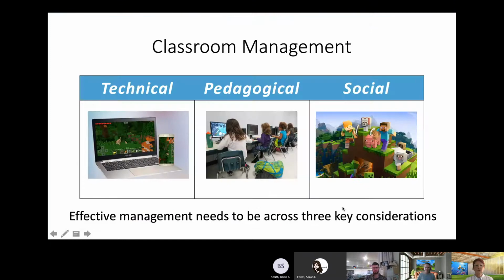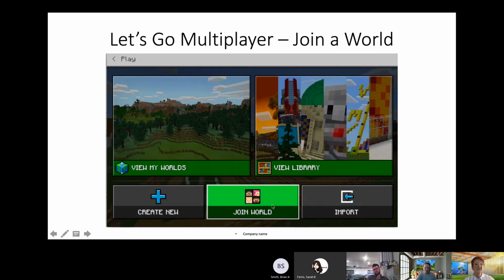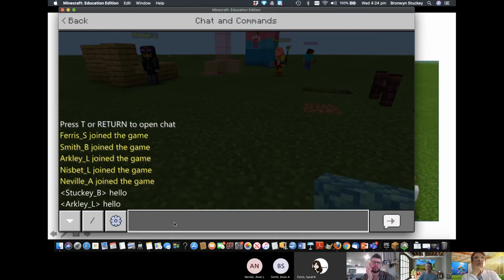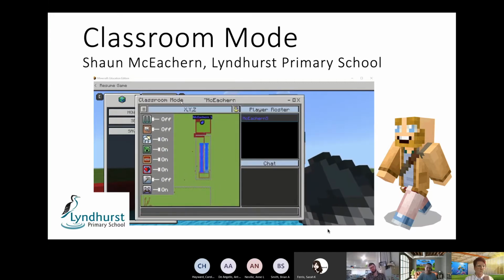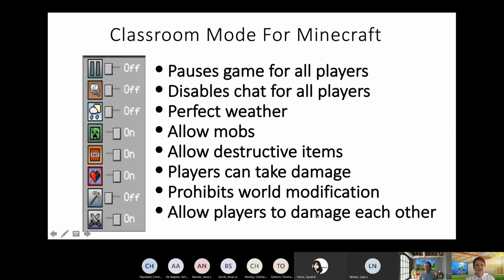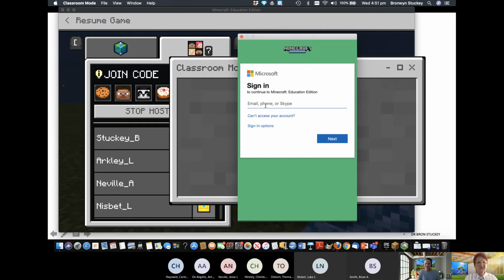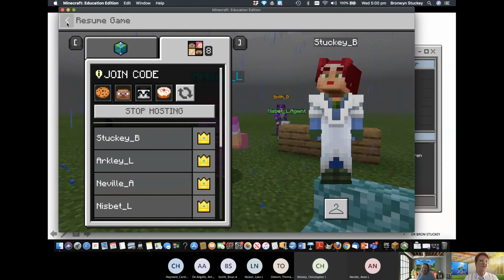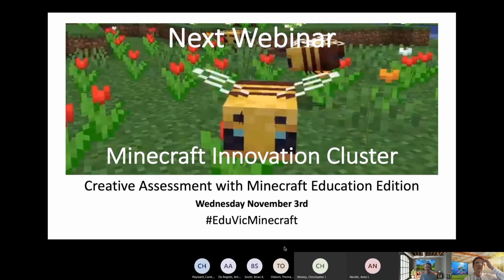Minecraft for Beginners Session 2: Classroom Management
Classroom Management
How do we manage Minecraft:EE in the classroom? Learn some of the technical, social and pedagogical measures that can simplify managing Minecraft:EE. We will examine how to set up and use Classroom Mode to oversee student in-game activity.